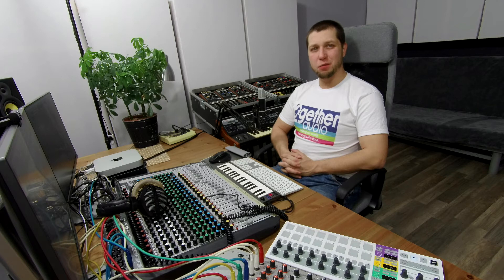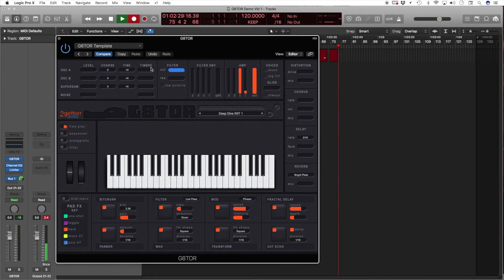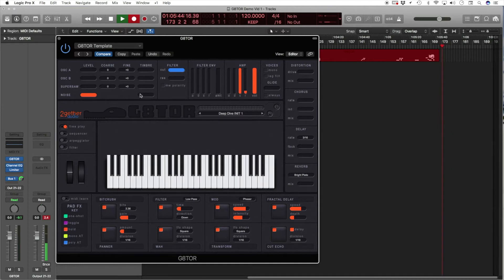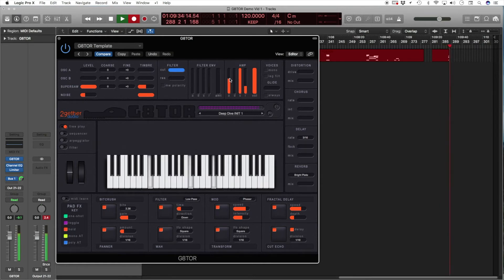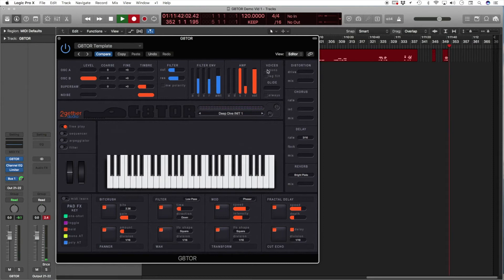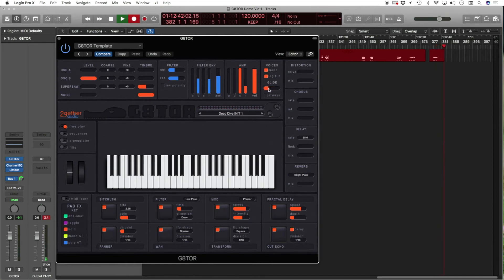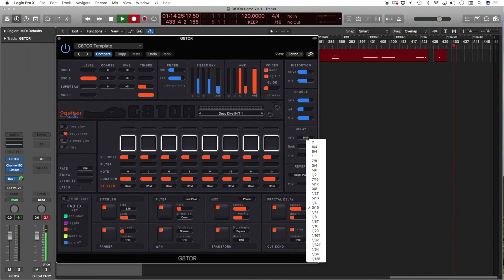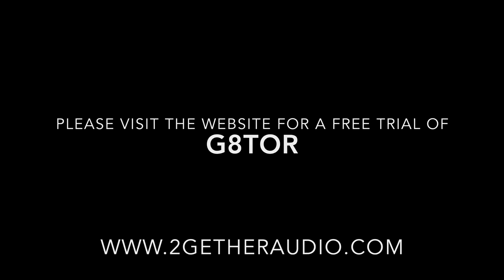G8TOR's Synth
Take a deep dive into G8TOR's full featured synthesizer featuring Tarabbia virtual analog and supersaw oscillators, a butterworth filter, built in effects and so much more.